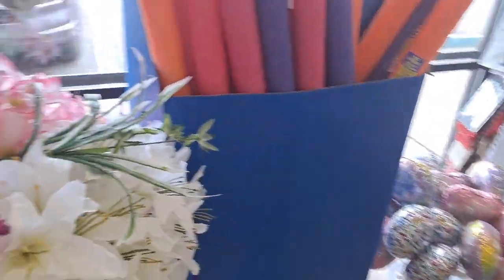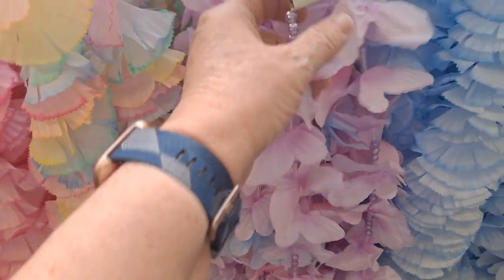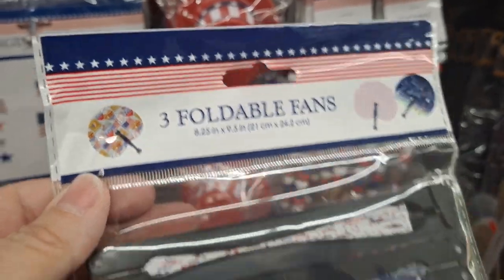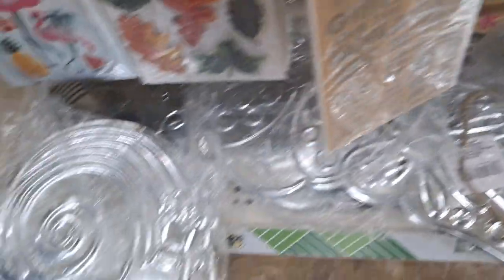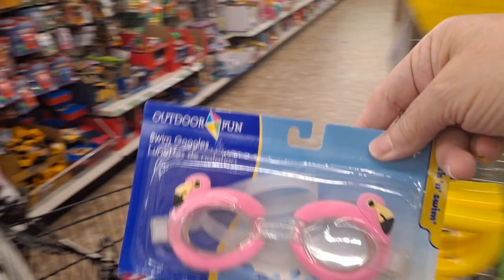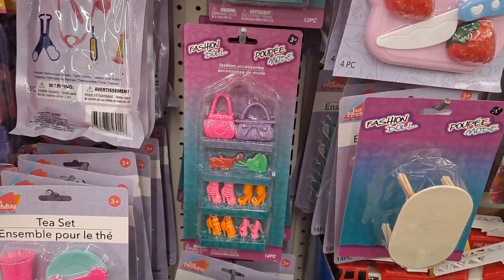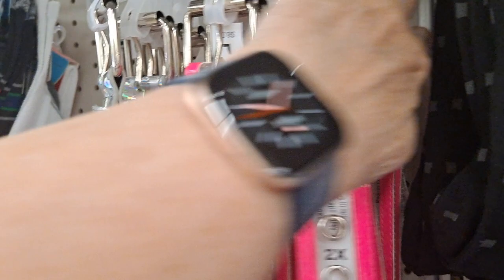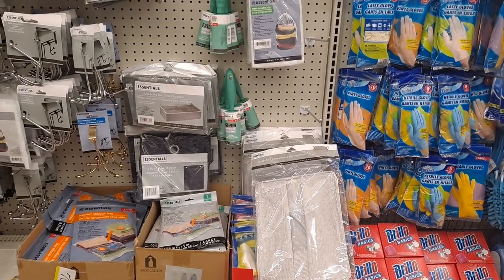Long Overdue DT Shop With Me- New Shore Living and Summer Fun Items!